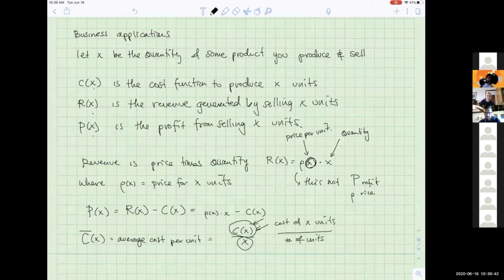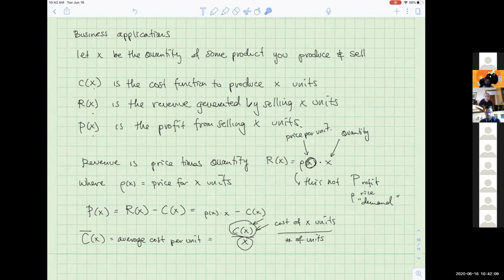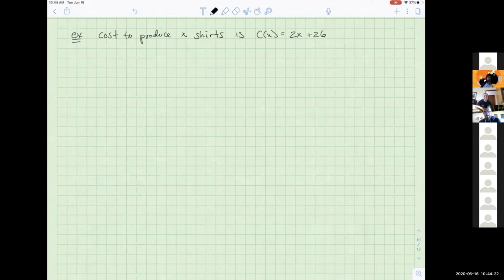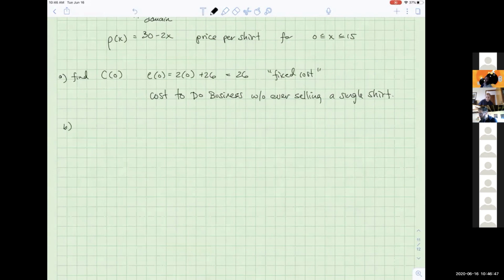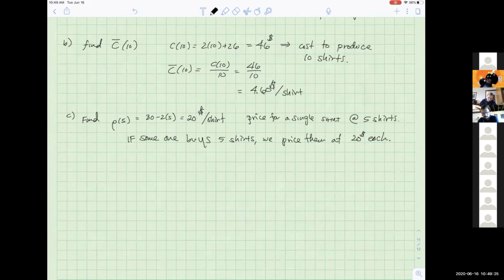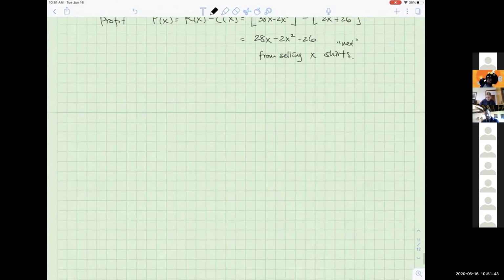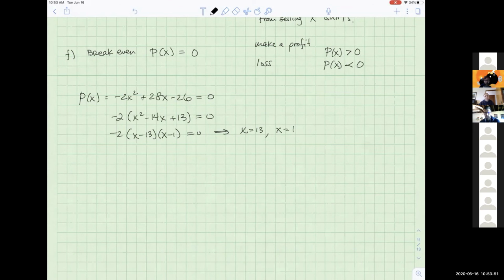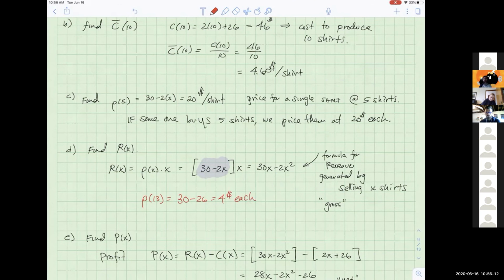Lecture 1 5 5 Business Applications Profit, Revenue and Cost